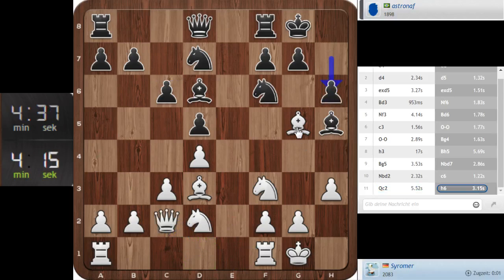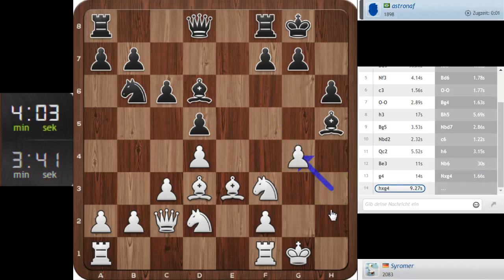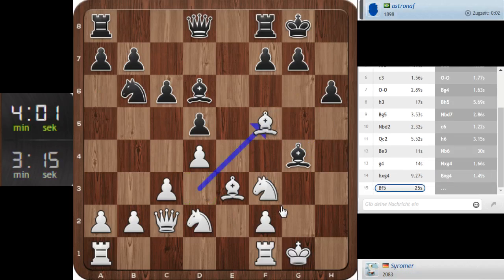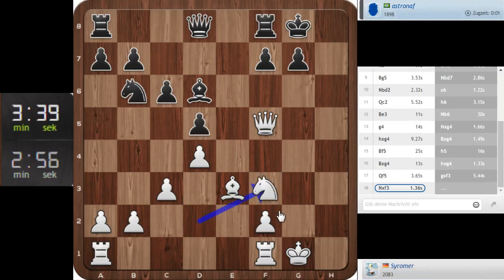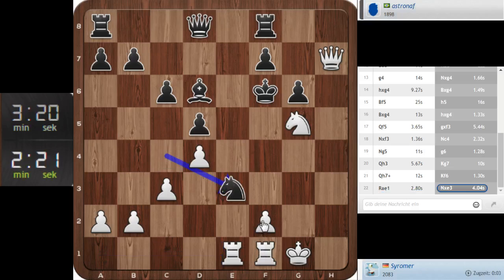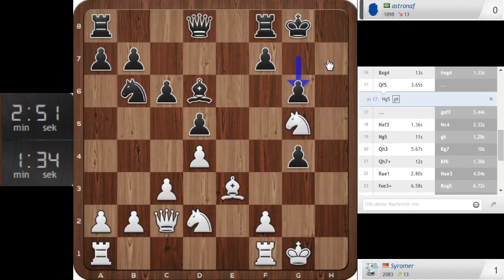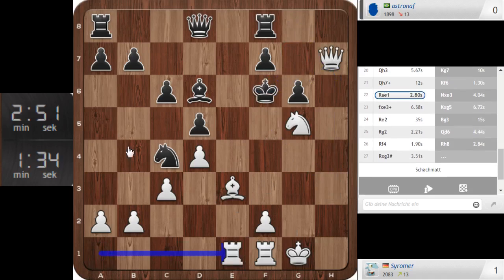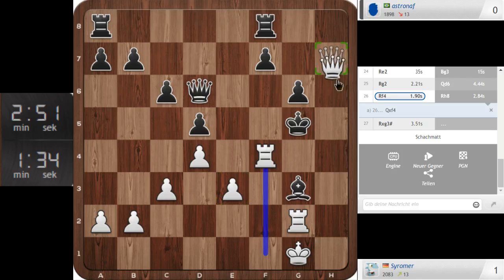LP Chess 5min #54 vs astronaf [1898] French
In this video we play against astronaf in a French defense. It is in an interesting game and we have a sub optimal start, but then this game delevopes to an interesting one. Have fun :)
Syromer B und auch STKMarvin freuen sich darauf :)